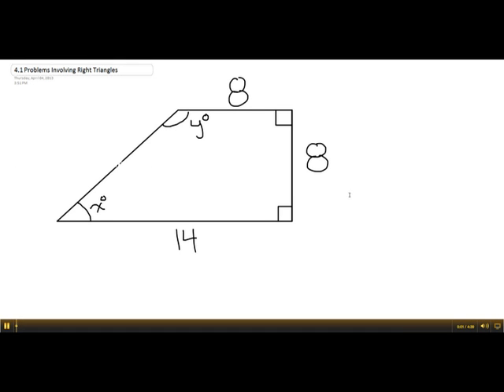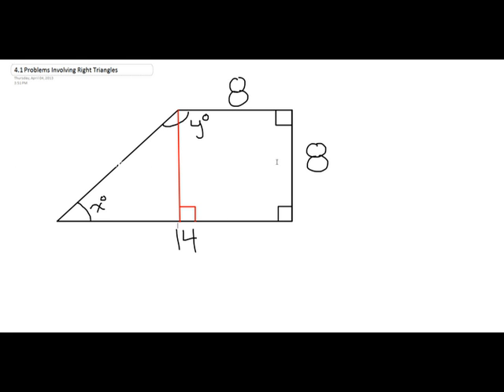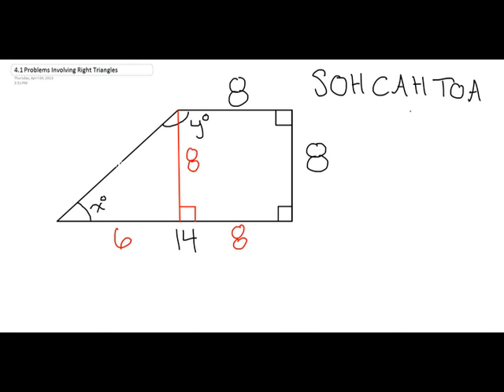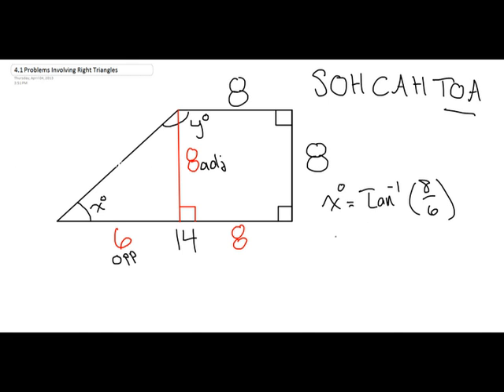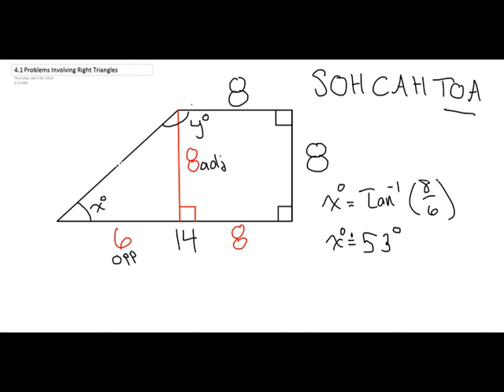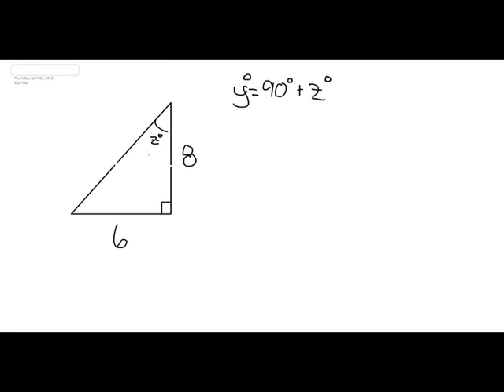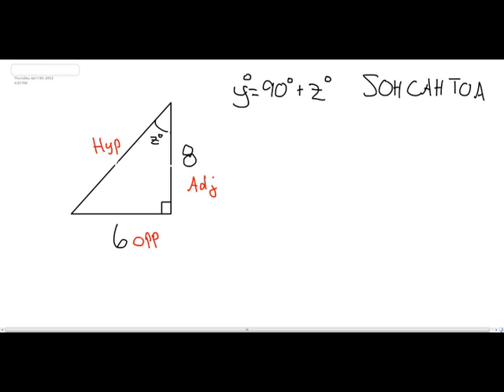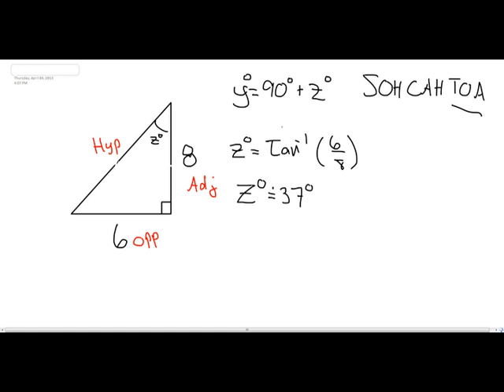Trig_Lesson_4.1_Problems Involving Right Triangles